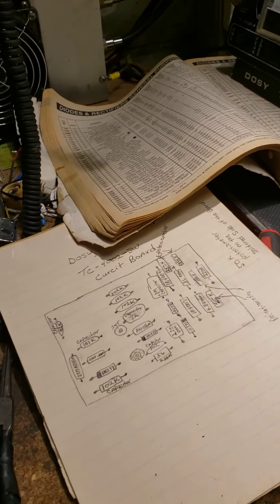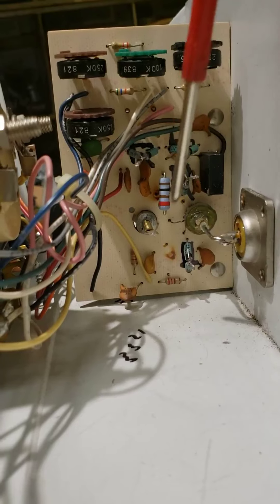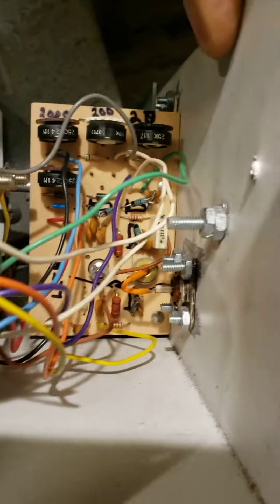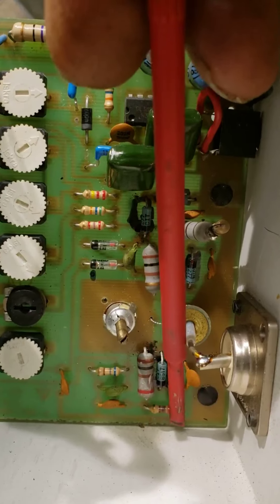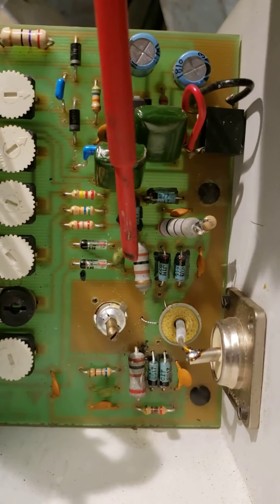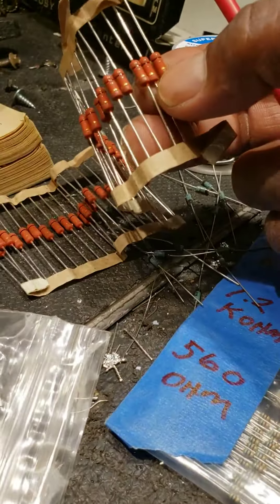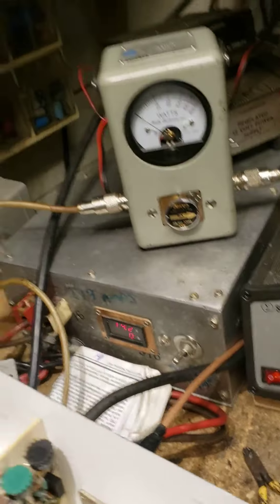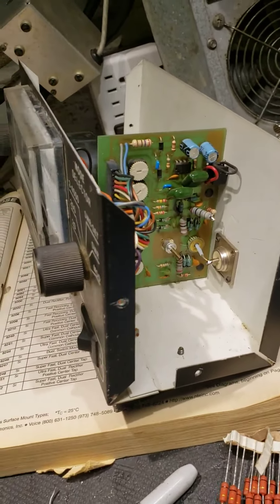Watt meter repair Dosey test center 516 Shockwave.